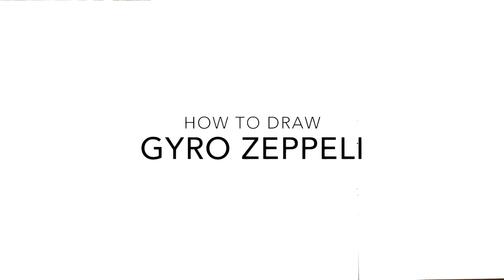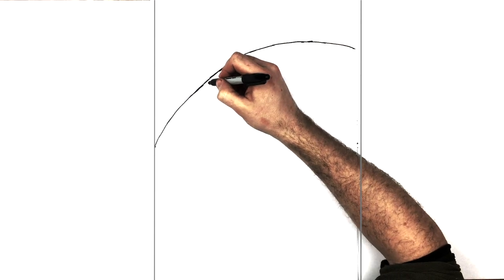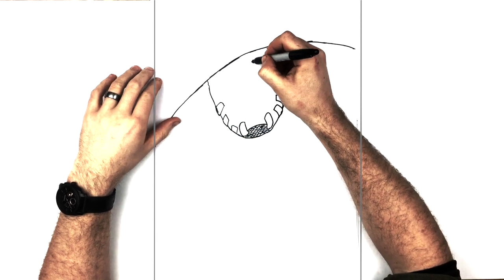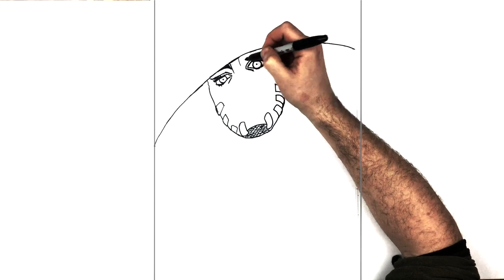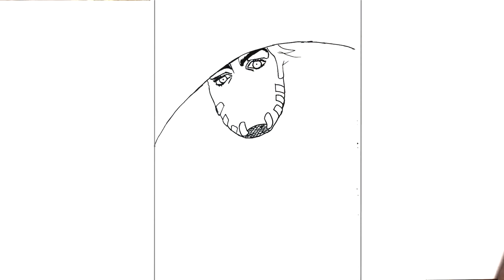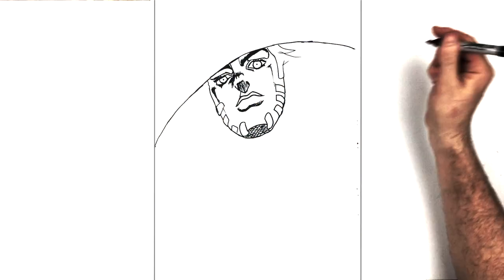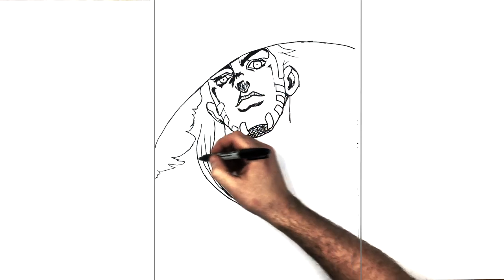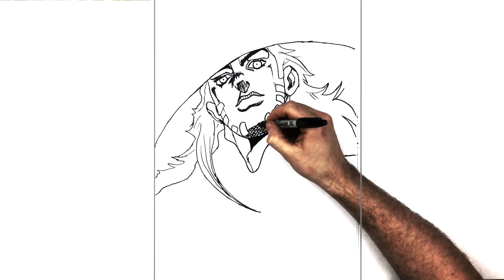How to Draw Gyro Zeppeli | Step By Step | JoJo's Bizarre Adventure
Learn How to Draw Gyro Zeppeli  Step By Step From JoJo's Bizarre Adventure : Steel Ball Run.